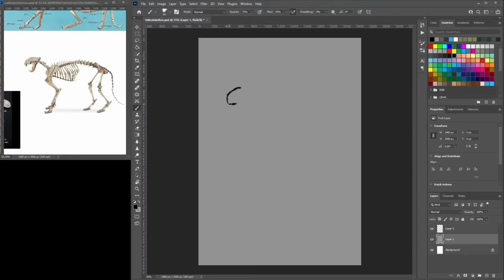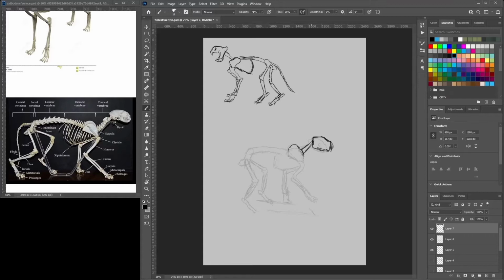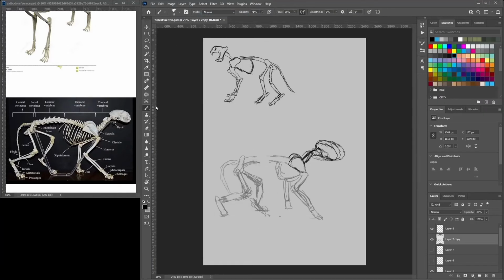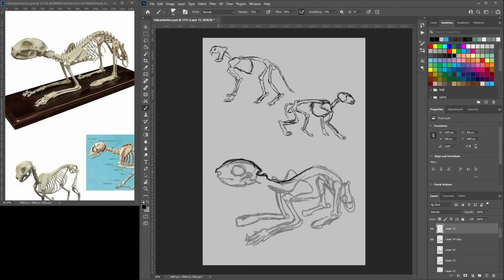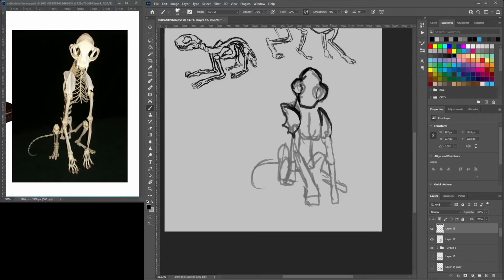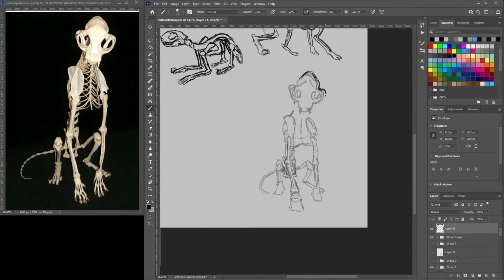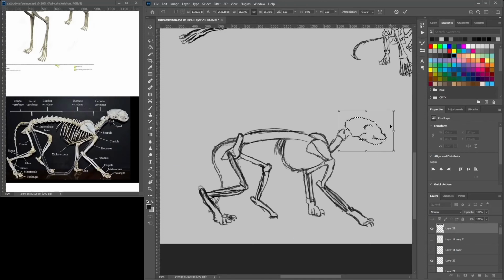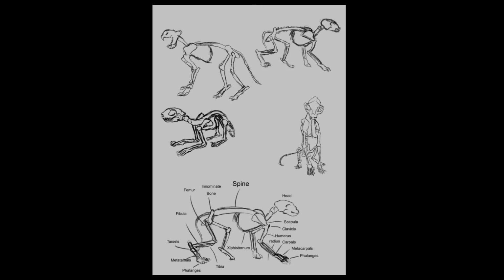Drawing The Cats Skeleton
Heya and welcome to weekly tips. In this video I draw the cats skeleton while I talk about my process. I start of drawing the side view as I understand the form and structure of this skeleton. I draw a few poses which help me see more about how these bones work. I hope you learn something from this video and let me know what your thoughts are down in the comments.